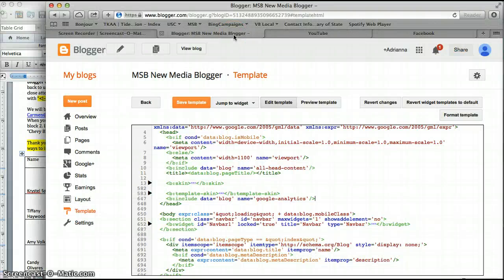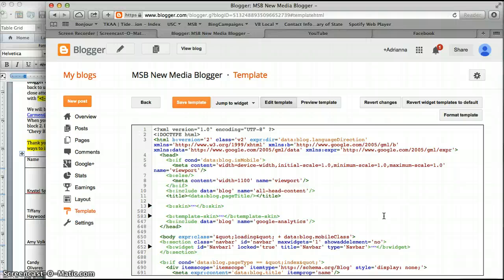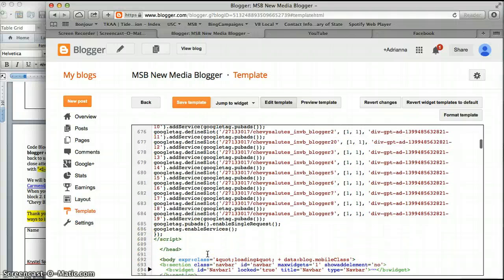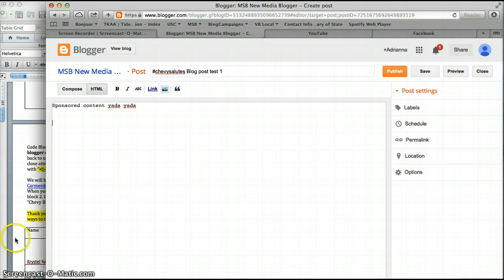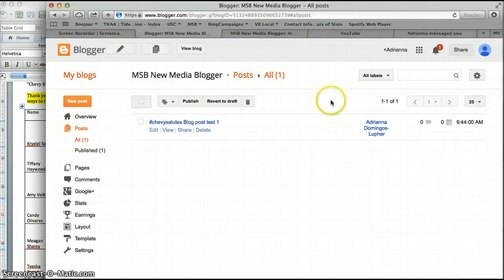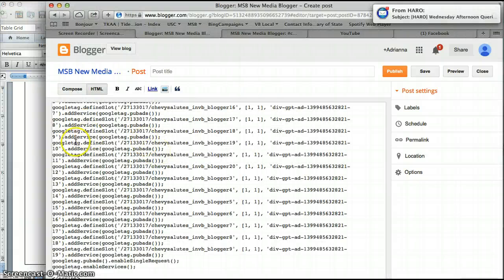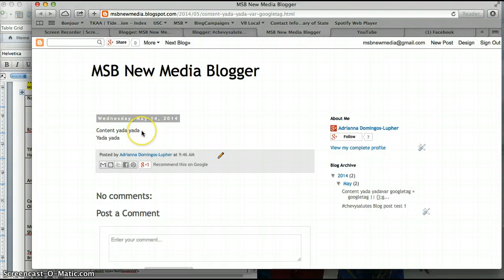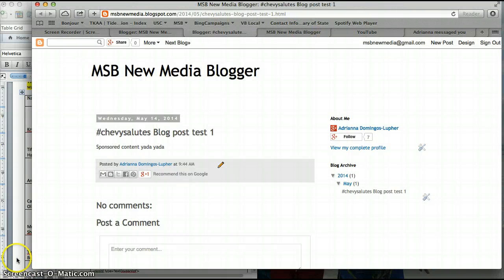How to add Code Block in Blogger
Shows you how to install your code blocks in Blogger blogs.